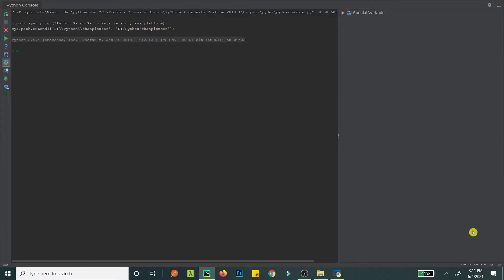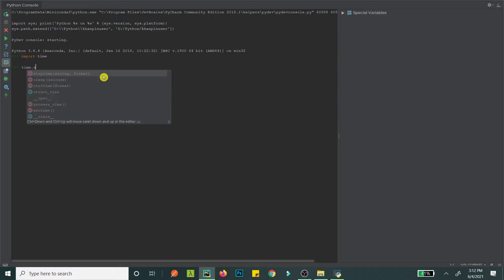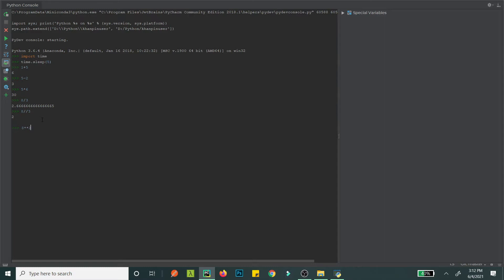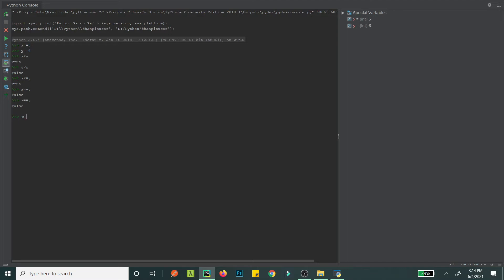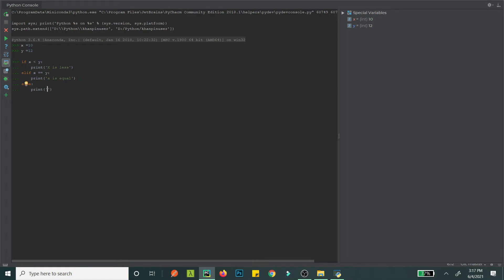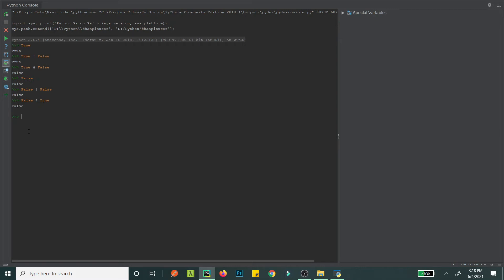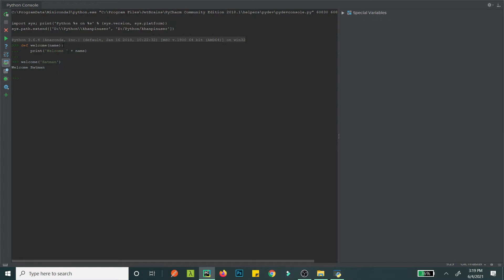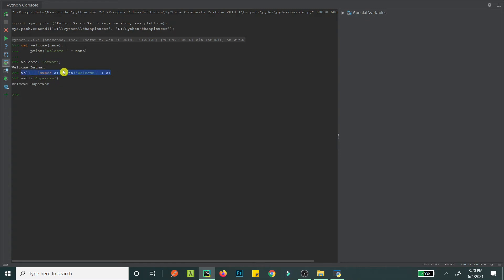Python Tutorial For Beginners - Quick Crash Course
Python is an awesome programming language and if you're switching from another programming language, it'll be very easy to switch, except the "indentation", and anyway, you'll fall in love with Python pretty quickly!

This is a quick overview of basic programming constructs in Python programming language.
Chapters:

1. Intro: 00:00
2. Variables: 00:20
3. Imports: 00:50
4. Maths: 01:16
5. Comparisons: 02:25
6. Conditions: 03:11
7. Logic: 04:11
8. Functions: 05:31
9. Loops: 07:21
10. Classes: 11:31